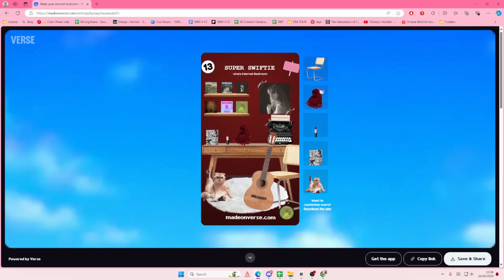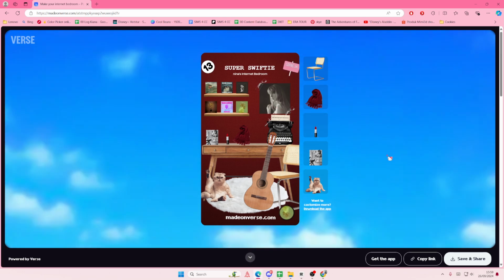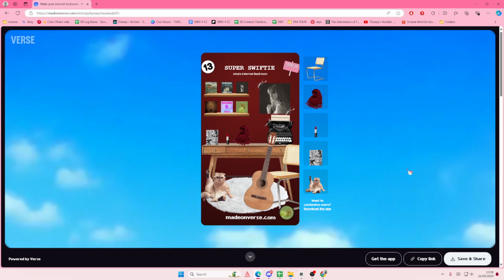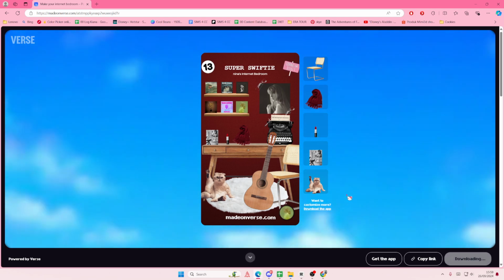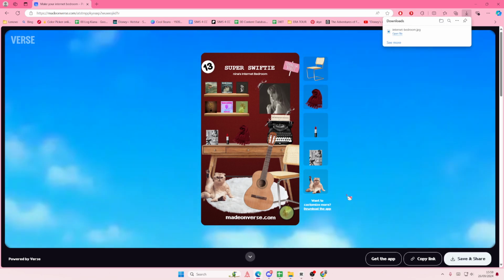Internet Bedroom Tutorial! How To Create Your Spotify / Apple Music Based Bedroom?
This tutorial will show you how you can share the lyrics of songs in Spotify.